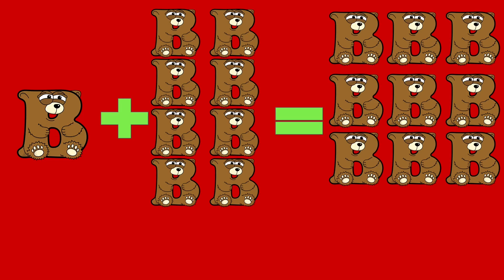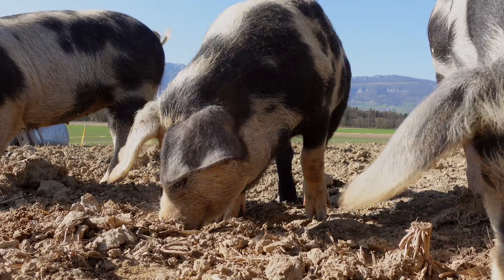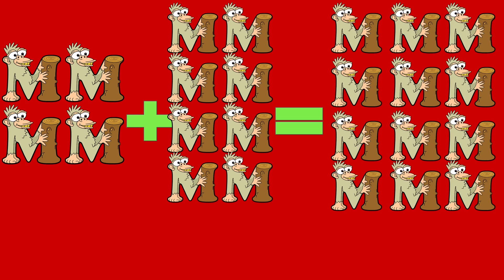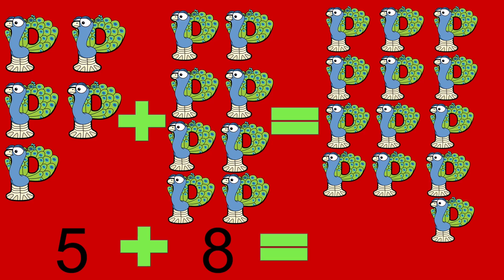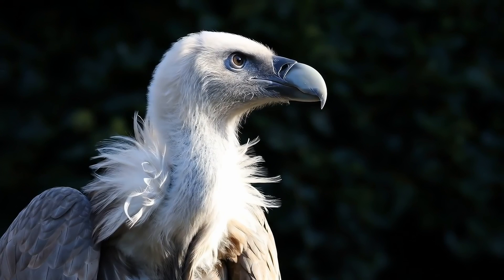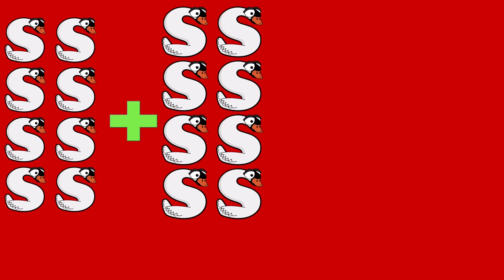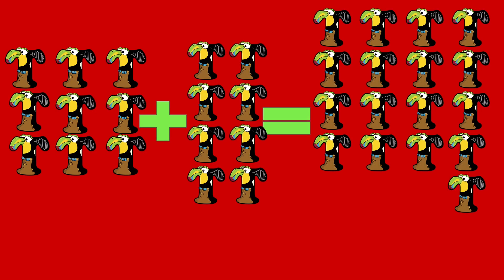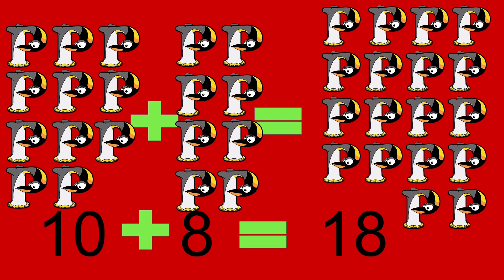Addition 1-10 by 8 with Alphabetimals / Math Add by 8 Table with Animals / Learn to Count by Eight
Animal artwork by Alphabetimals™. More free ABC activities & downloads at alphabetimals.com.

Adding 8 to numbers 1-10

1 to 100 addition formula
11 addition facts that have a sum of 10
1 addition table
hto math addition
japanese math addition
k addition worksheets
l' addition
addition table 1-10
printable addition table pdf
r table add totals
simple addition table
table math 1 to 12
math u see algebra 1 table of contents
visual math addition worksheets
table 1 addition
math for kindergarden
math for kindergarten
math for kindergarten worksheets
math for kindergarten pdf
math for kindergarten games
fun math for kindergarten
math for kindergarten videos
math for kindergarten free printable
math for kindergarten addition
math for kindergarten youtube
math for kindergarten subtraction
math for kindergarten free worksheets
math for kindergarten and first grade
math worksheets for 1st grade addition and subtraction printable
math games for 1st grade addition and subtraction
addition apps for 1st grade